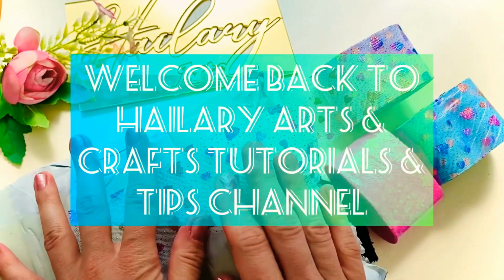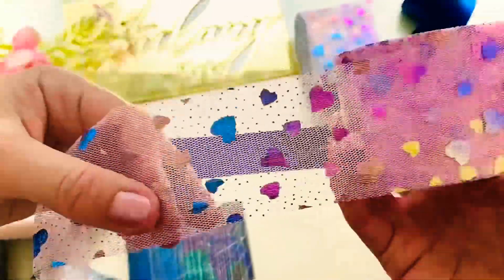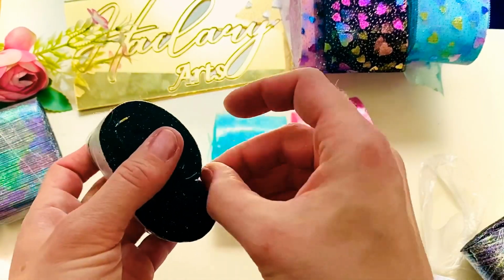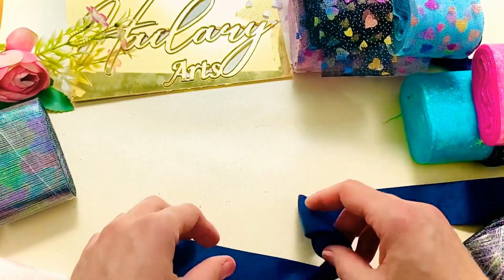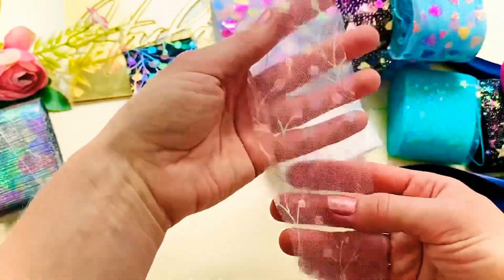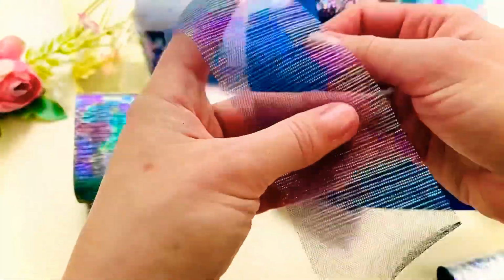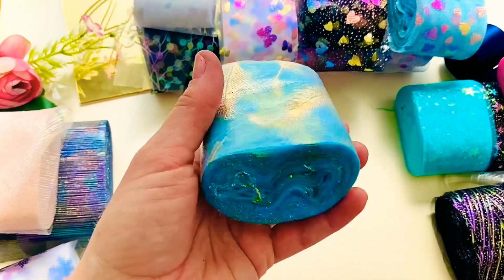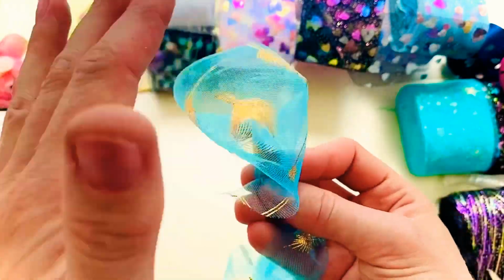Unpacking the BEST Tulle Ribbons 2021 | bow supplies | diy hairbows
In this video I am showing the Best tulle ribbons 2021!

The ribbons are 60 mm width!

The tulle ribbons are available to purchase at my Etsy shop

Welcome !!